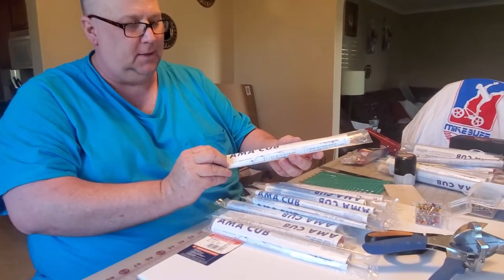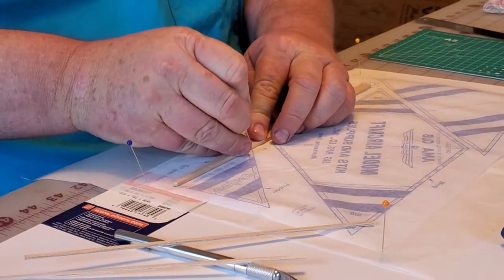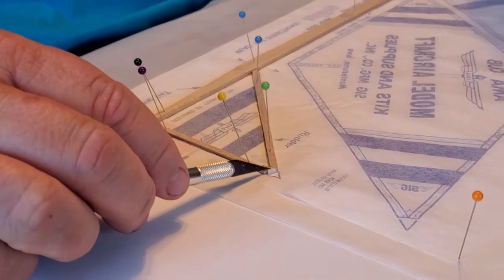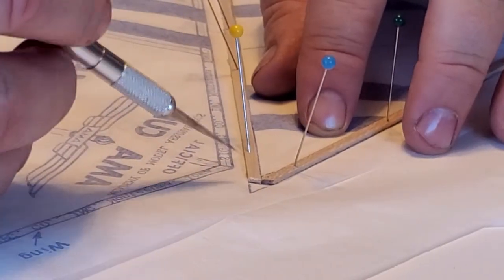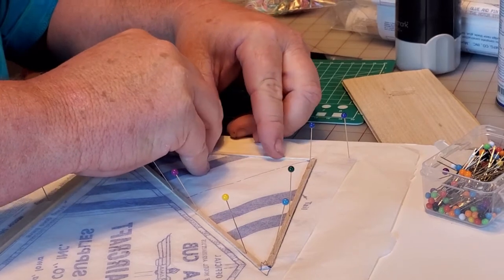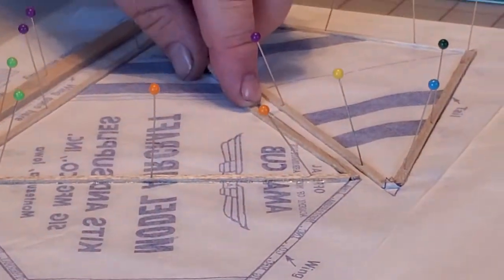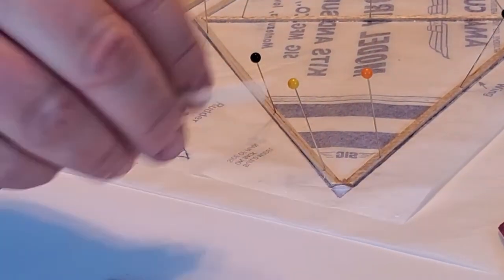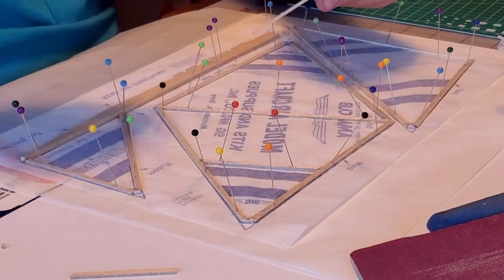Let's Build AMA Cub my fav Balsa rubber powered airplane of all time! What a joy to build n fly!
My first youtube balsa airplane build!